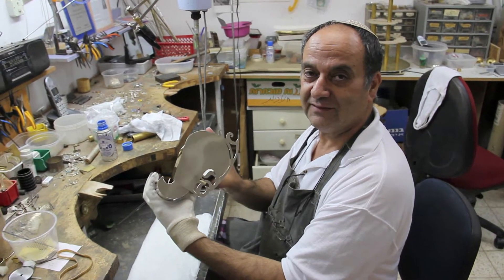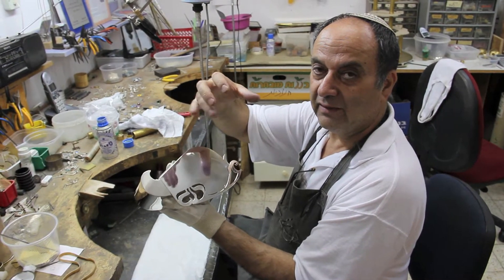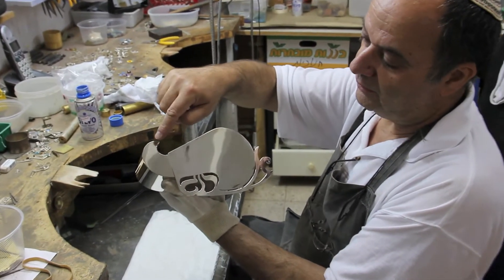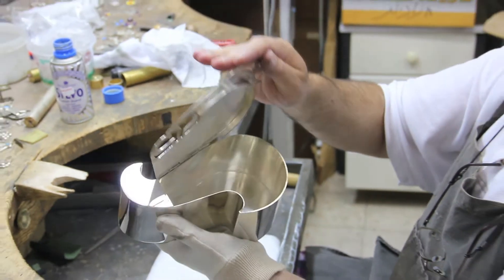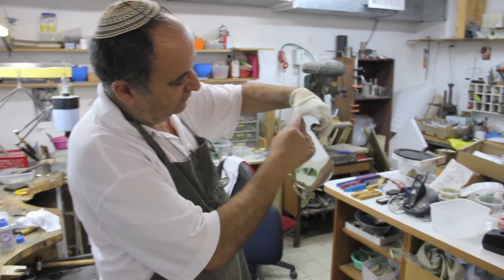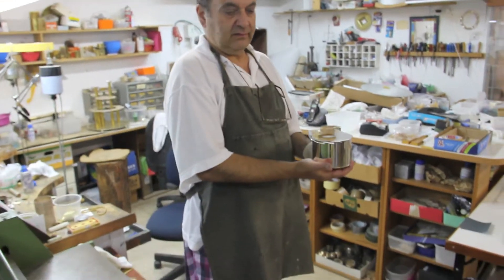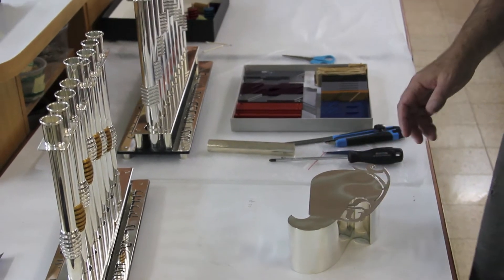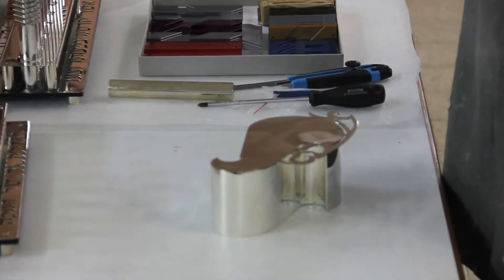Rafi Landau - Art & Judaica - Etrog Box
Rafi Landau, artist, jeweler and silversmith, specializes in Jewish
ceremonial art, bringing the Jewish Heritage to life.
He studied industrial design and jewelry at the famous Bezalel
Academy of Arts.
His work is imbued with masterful originality and craftsmanship,
enhanced by a deep involvement in his traditional roots.
Rafi Landau's designs are created in his studio at Kfar Adumim,
a village in the Judean Desert, with a view of Jerusalem, and an
atmosphere that is conducive to inspirational Judaica.
Serious collectors around the world seek out Rafi Landau's work.
He also accepts special commissions.